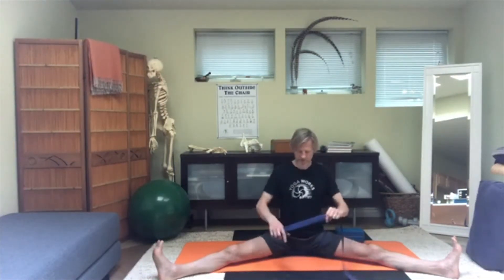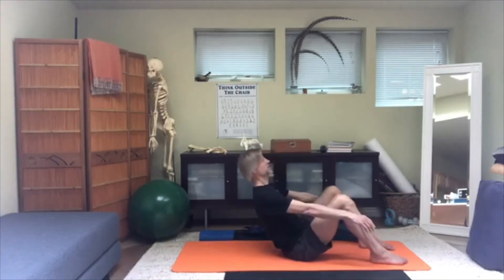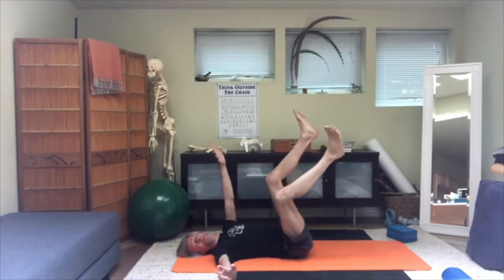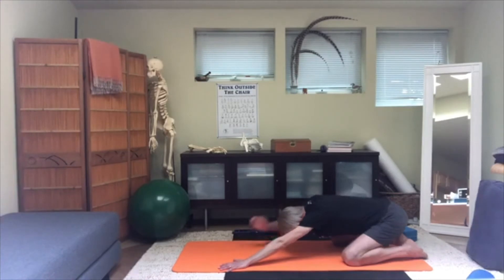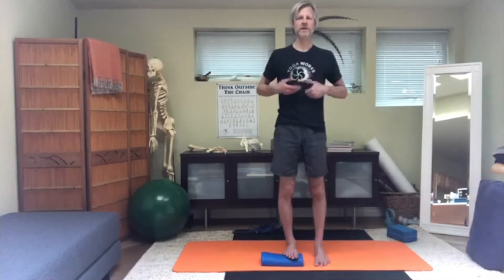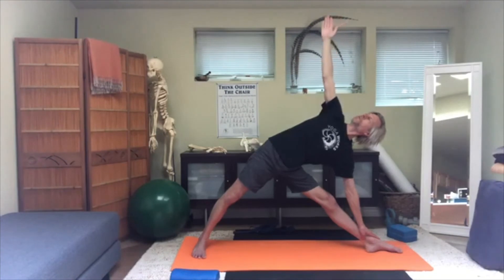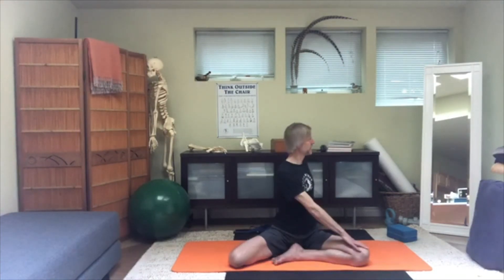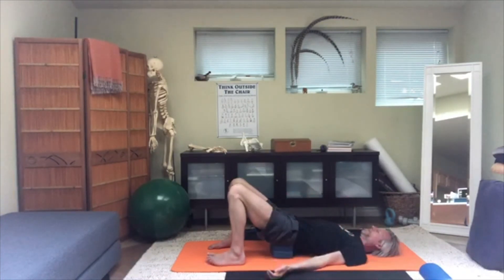Abs + Neck & Shoulders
This movement class combines Dynamic Neuromuscular Stabilization (DNS) and yoga and focuses on functional activation of the deep abdominal muscles along with stretches and mobilizations to help free up the shoulder girdle and relieve neck and shoulder tension.